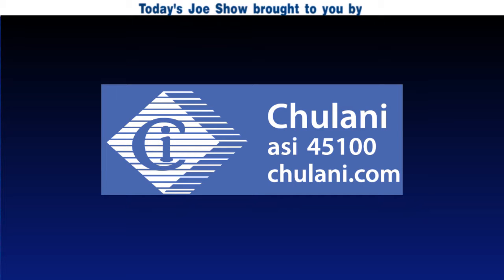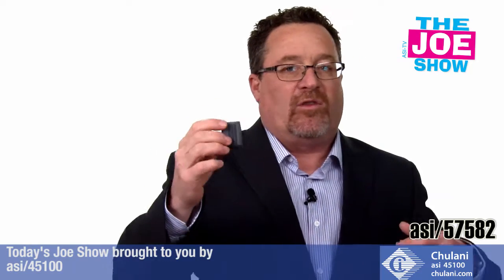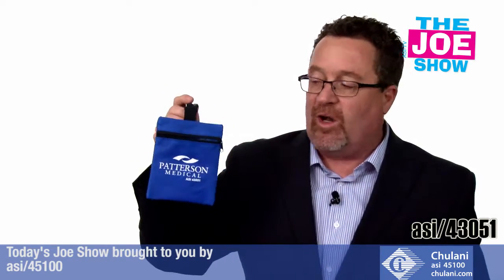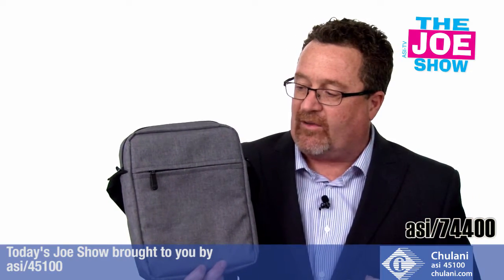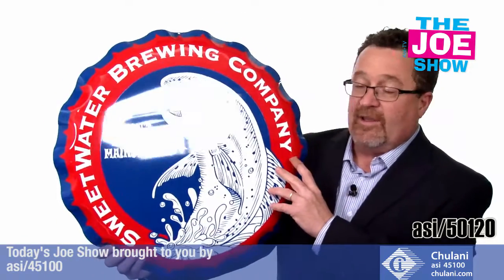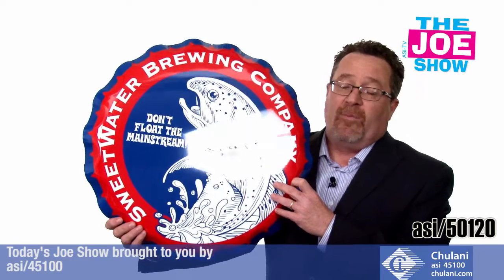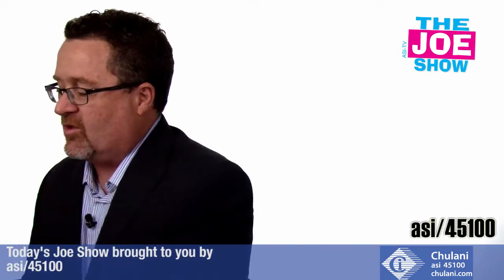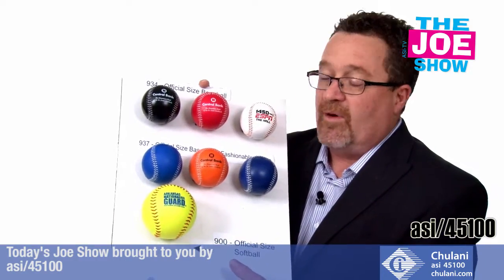Racing Ahead With New Products - The Joe Show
In this episode of The Joe Show, Product Editor Joe Haley has a collection of products that are sure to result in fast sales, including a computer mouse shaped like a racecar, a bottle cap-shaped sign, a first aid kit for travel and more.